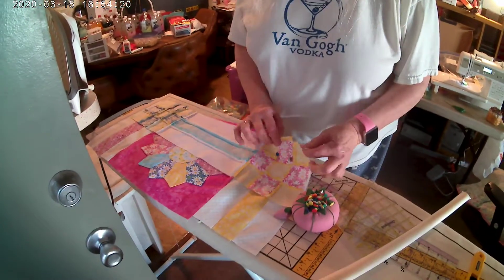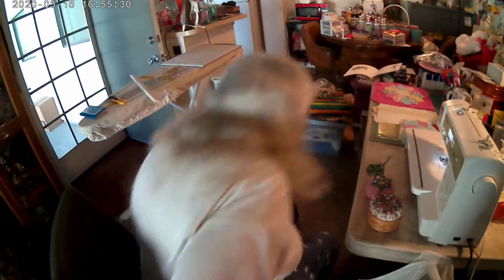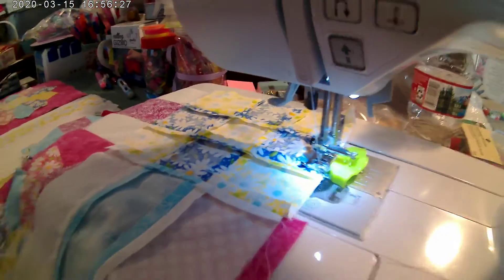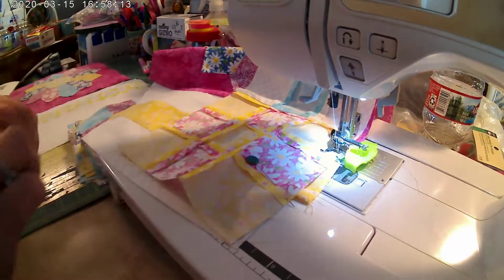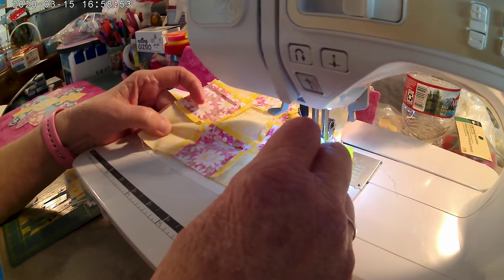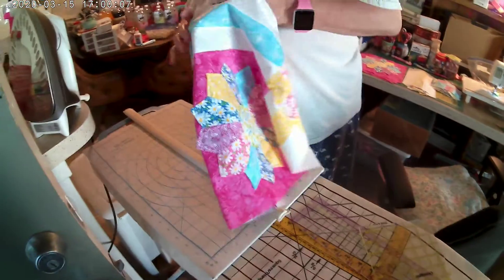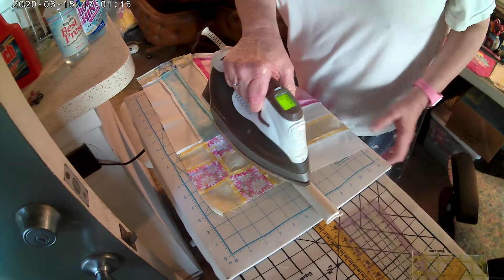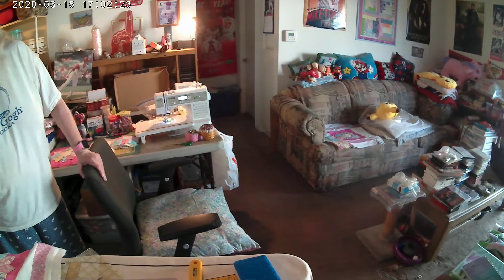Kathy's Kwiltz Finishing Up Sewing The Border For The Dresden Plate Block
I am finishing showing how to properly line up the borders and the 9 patch cornerstones to your Dresden Plate Block for your Dresden Plate Quilt.